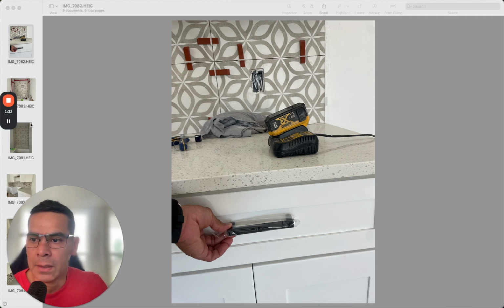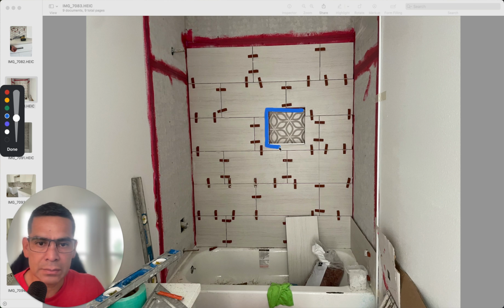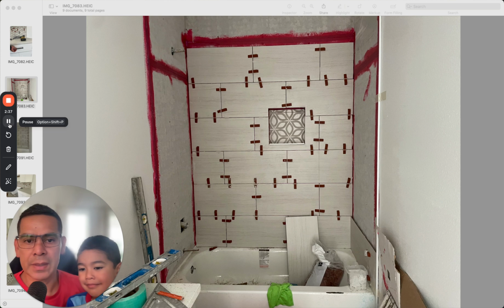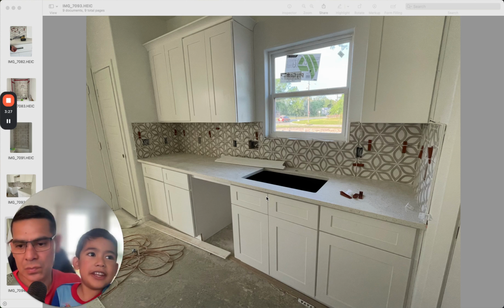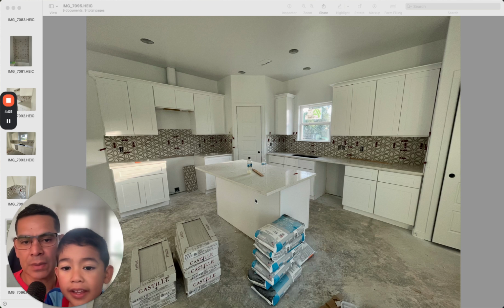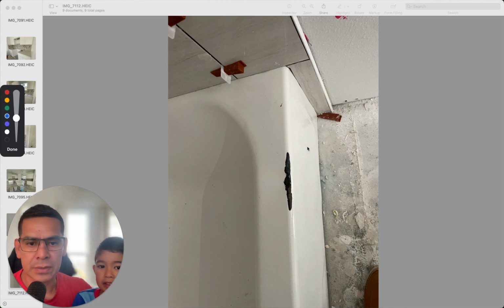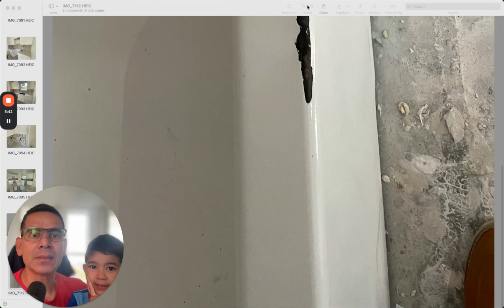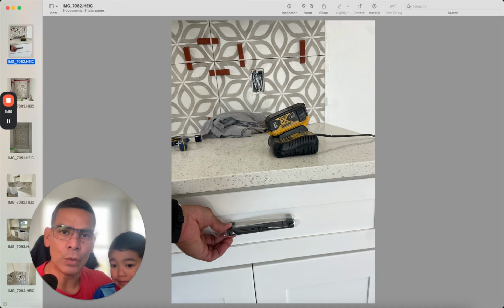Day 75 Ground Up Duplex Build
You’ll discover how we Build Duplexes Ground Up.
Used by hundreds of students to break into the new construction business.